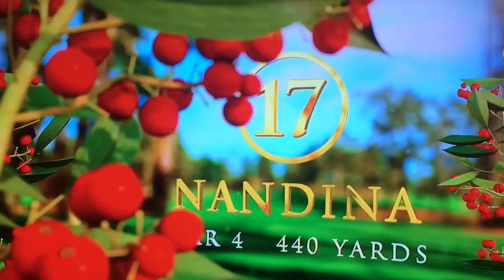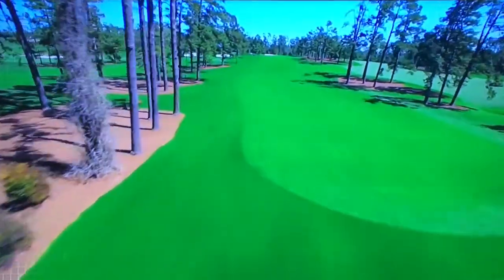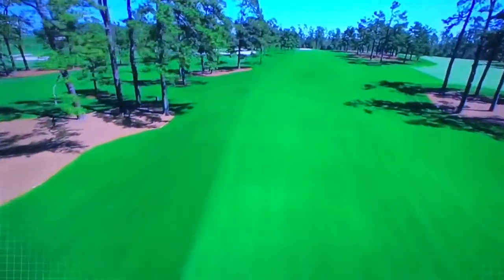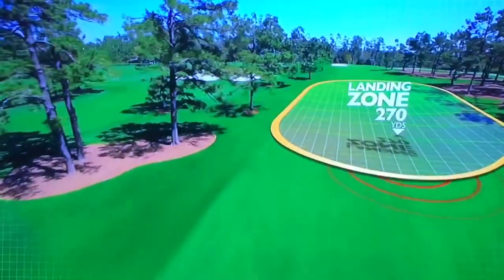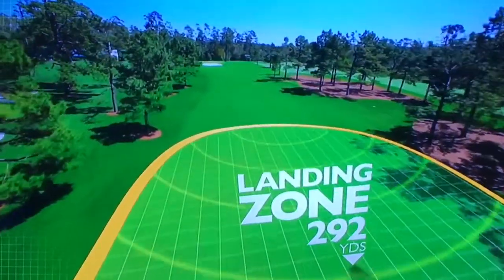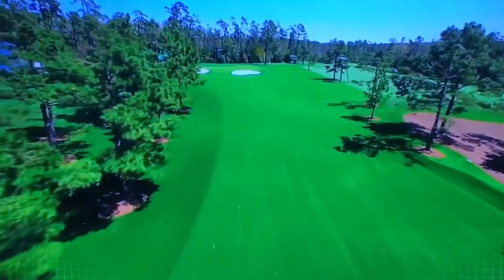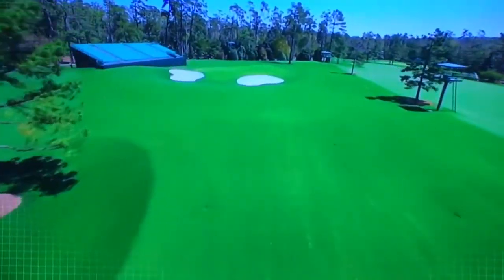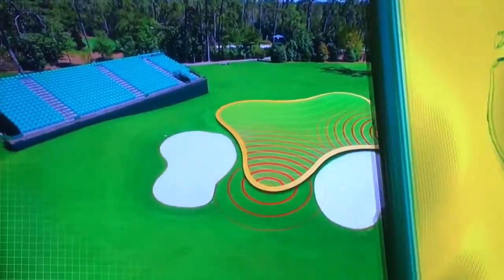17 hole at Augusta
Masters